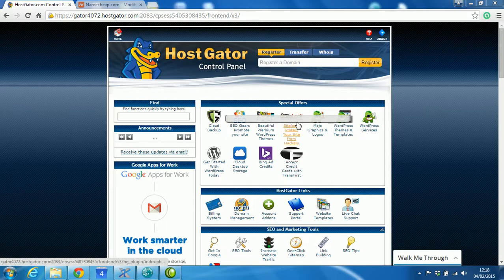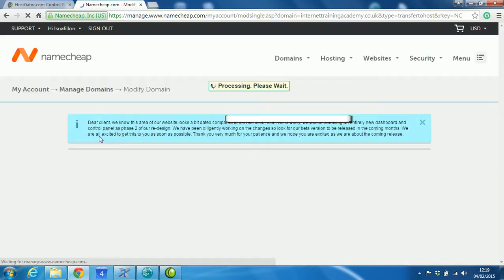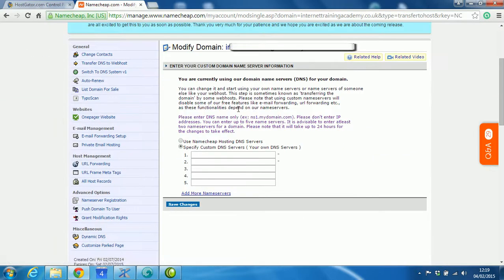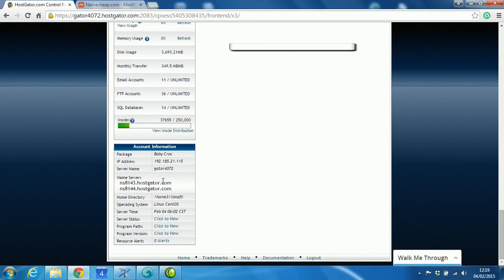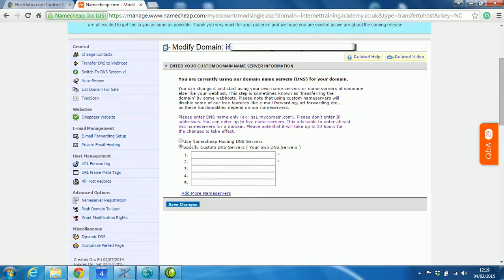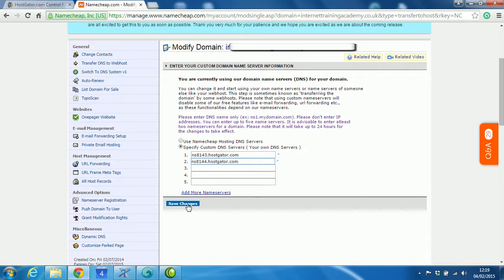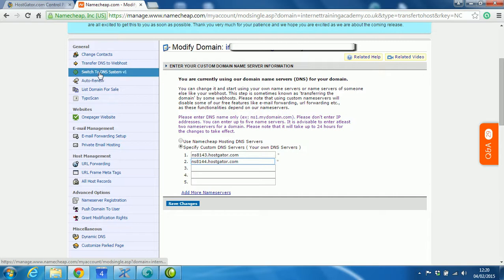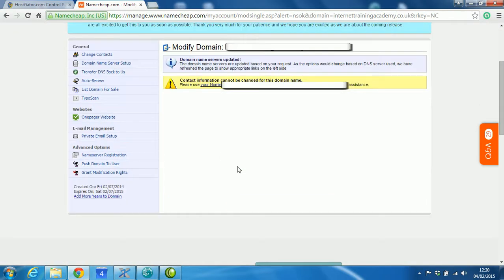3 Domains Nameservers webhosts Aaaggghhh